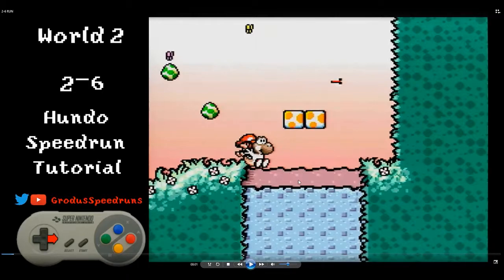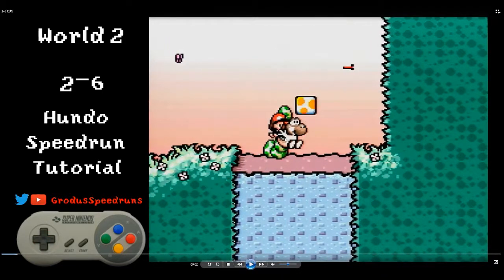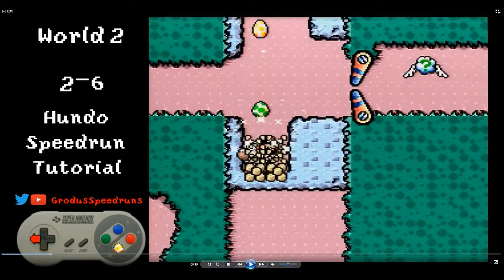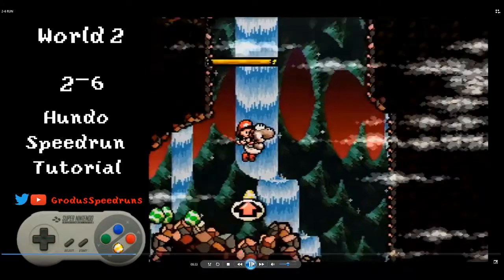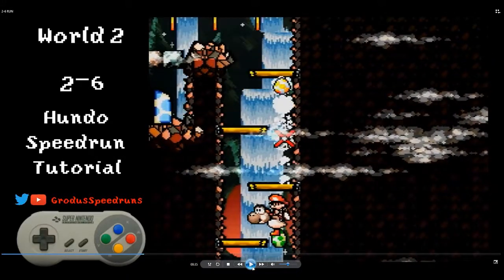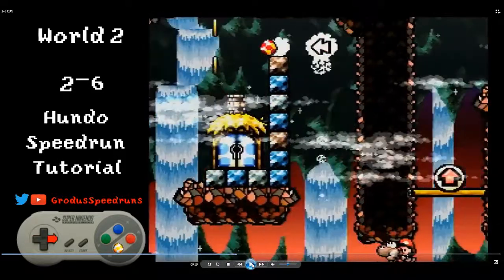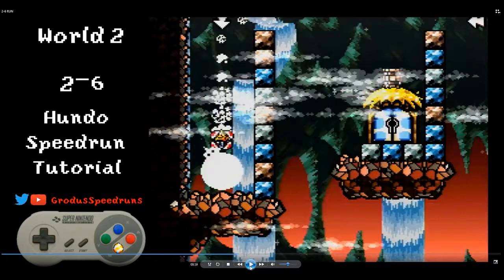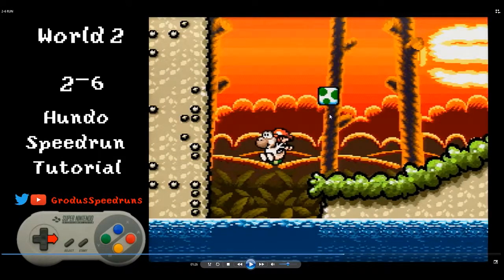Yoshi's Island 2-6 100% Speedrun Tutorial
2-6 is a really underrated level with a few really cool shots and tricks. Enjoy!